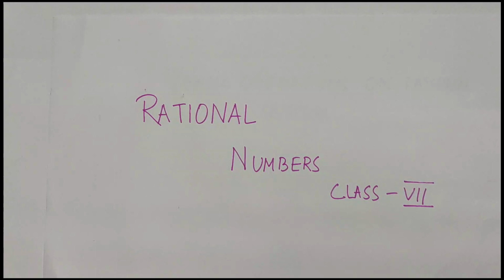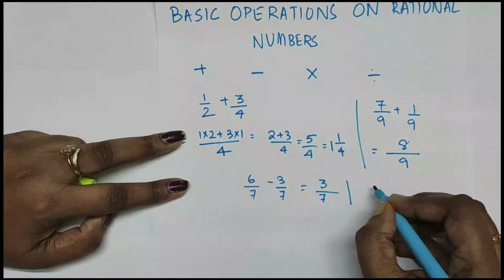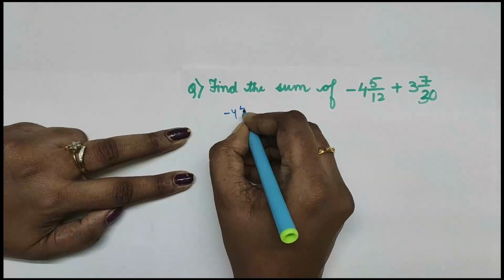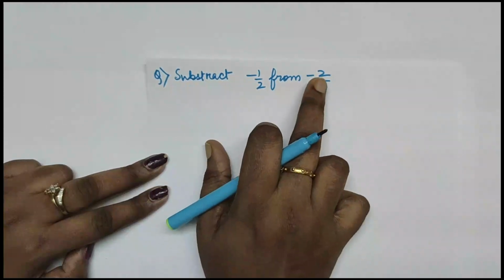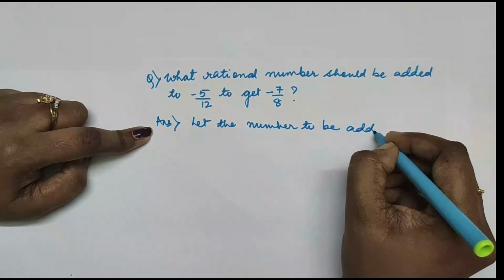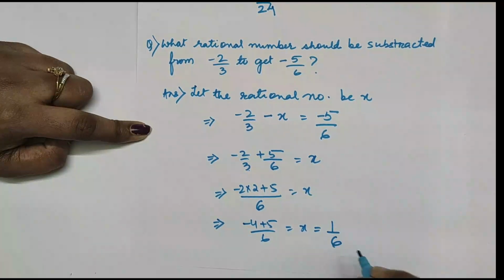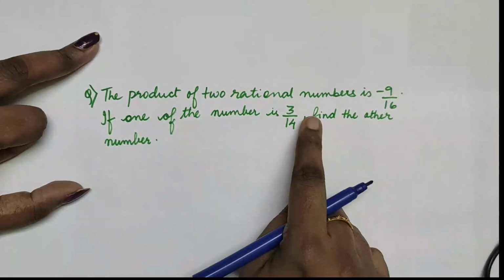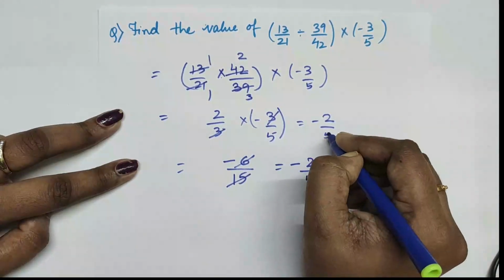Rational number | Part-3 | Class 7 | Mathematics | 2020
This video you will learn the basic operation of rational number that is :
- add
- substract
- multiply
- divide